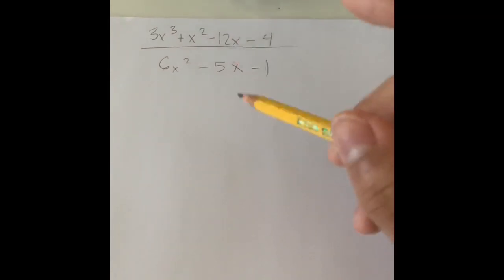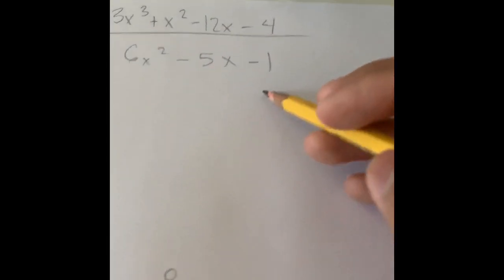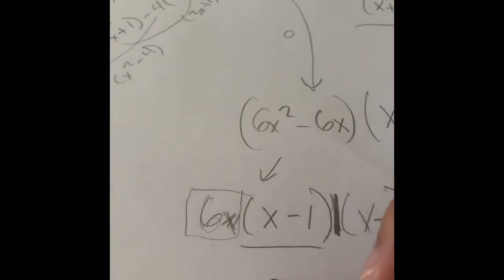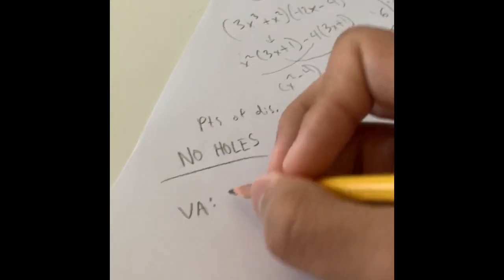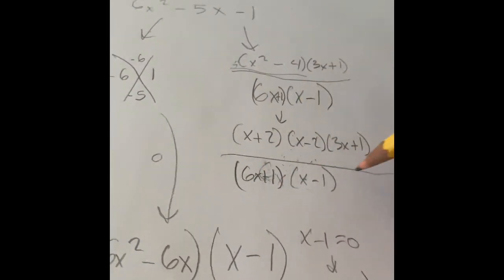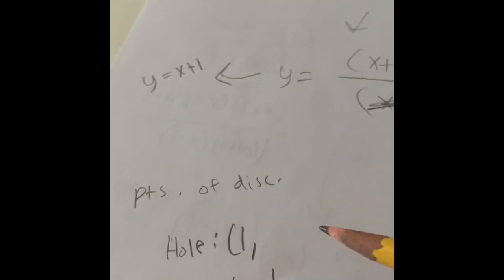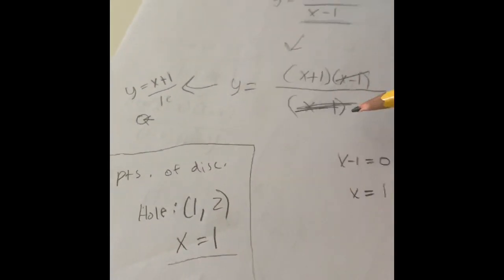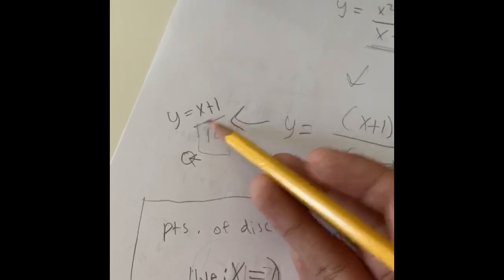Points of discontinuity